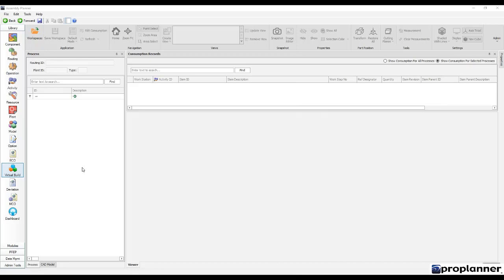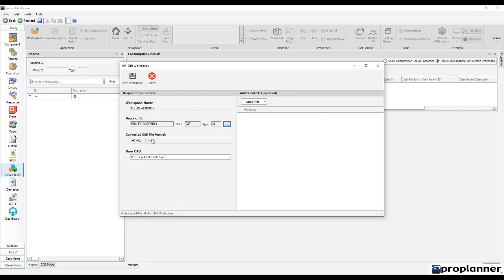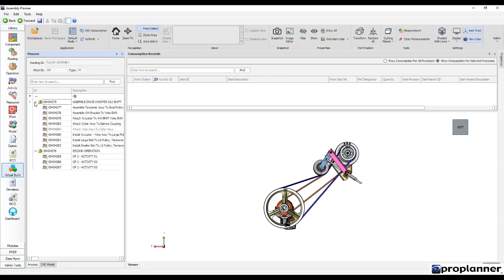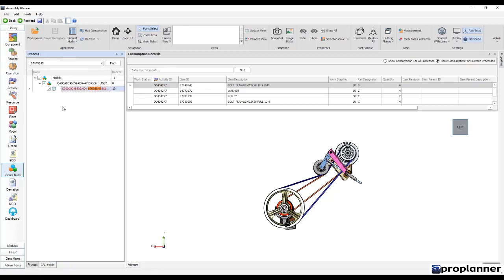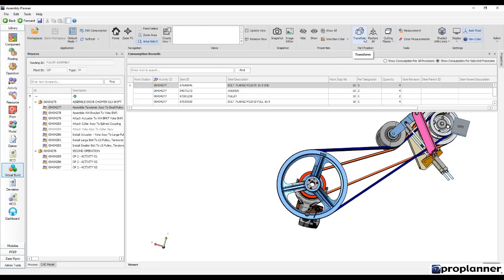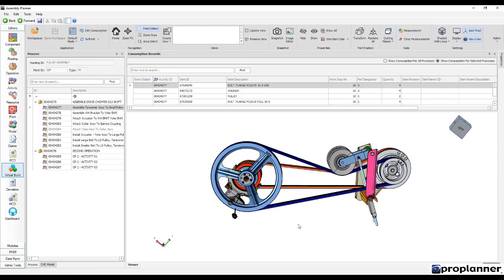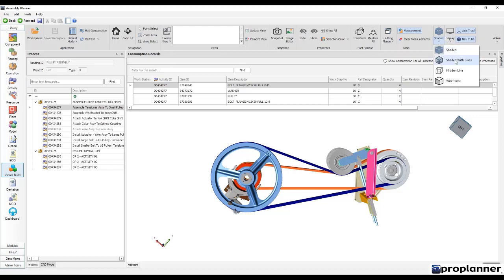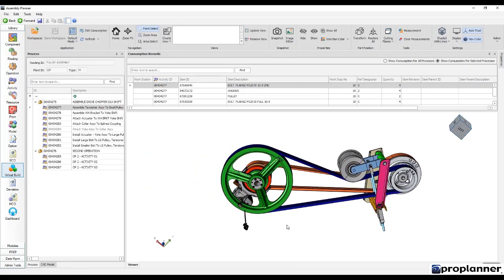3D Visualization and Workspaces